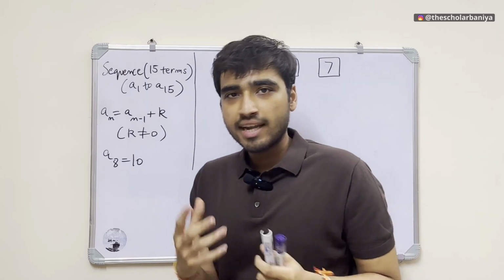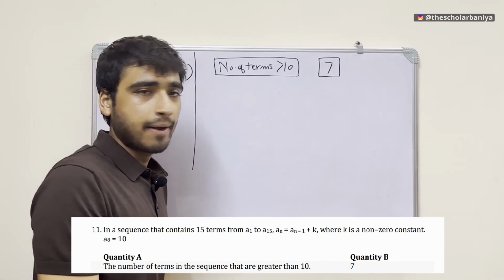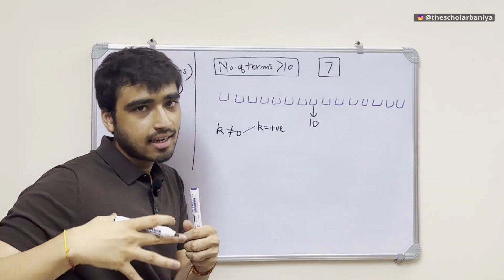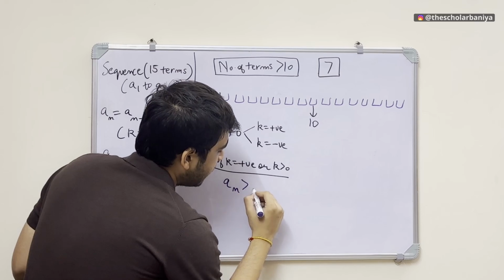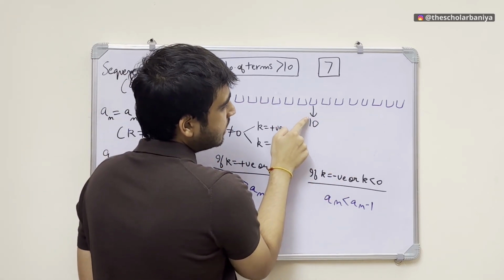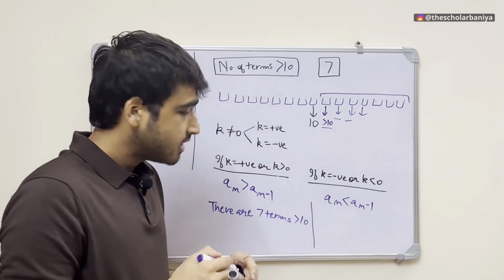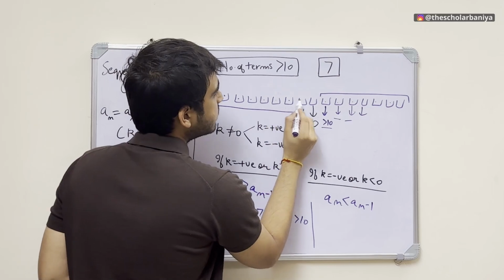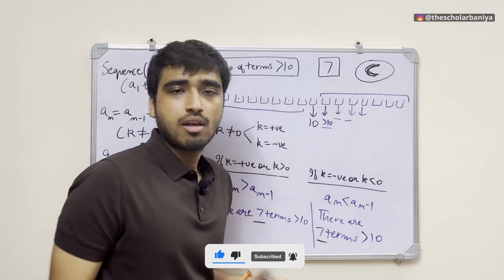Ch:2 Pt-9 | GRE Test & GMAT 2024 Prep | Real GRE Exam Questions for a Perfect 170 in GRE Quant